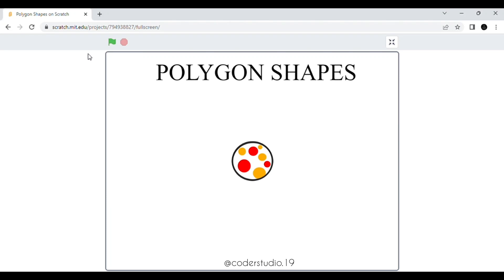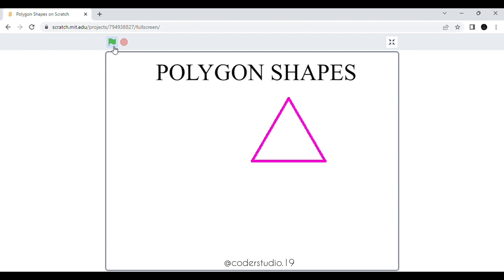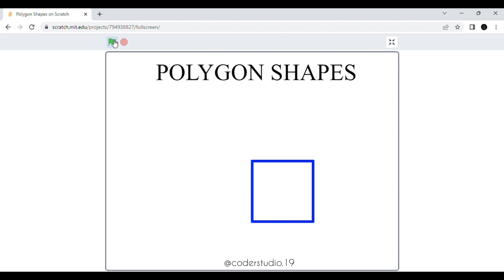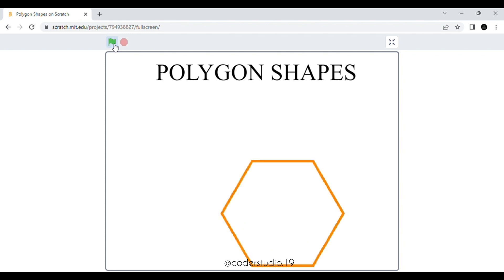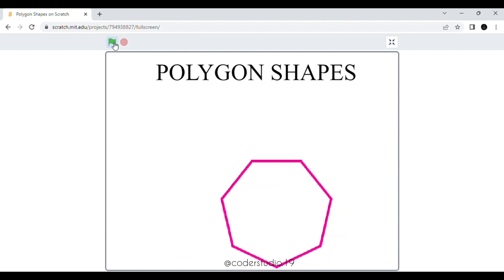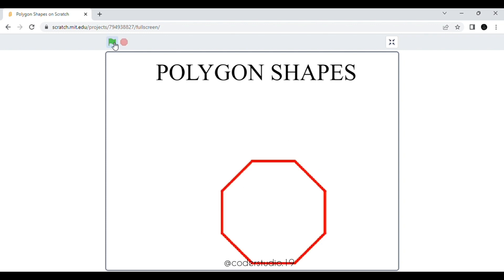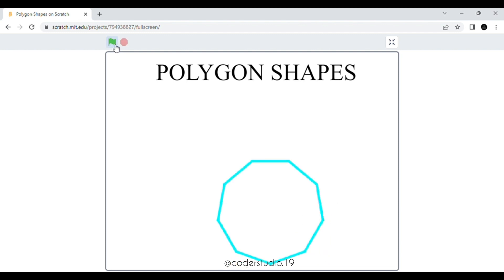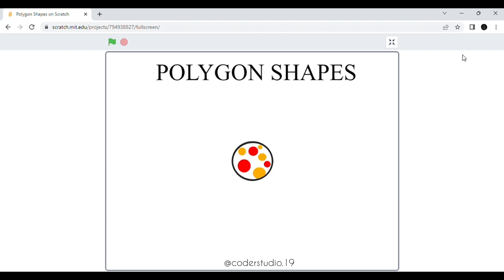Scratch Tutorial : Draw With Your Sprite | Polygon Shapes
Hi Coders,
I Hope this tutorial is helpful to you.
Keep following this channel for such more Tutorials.